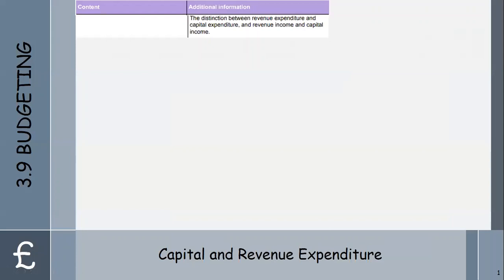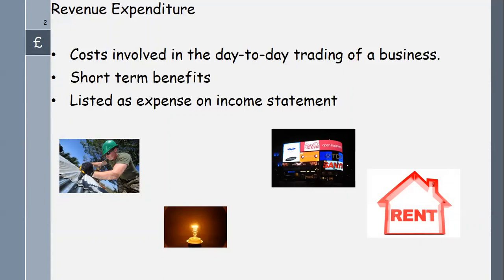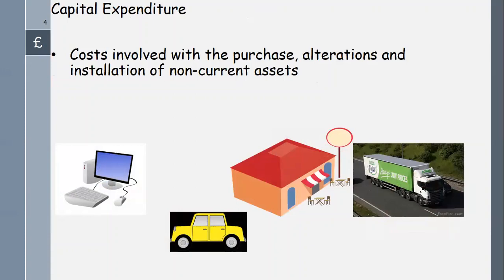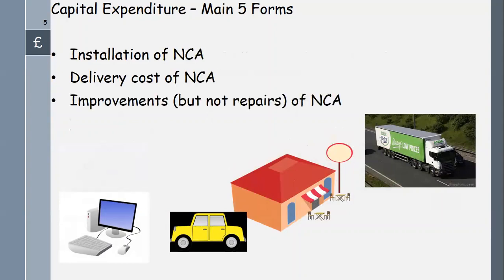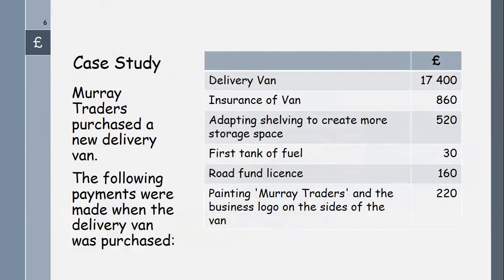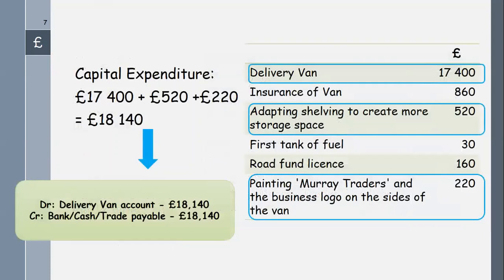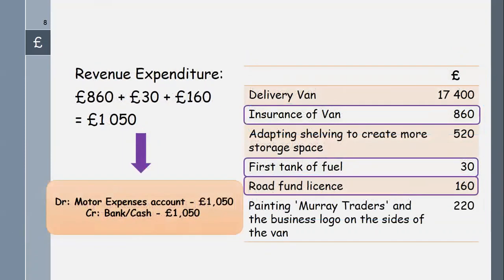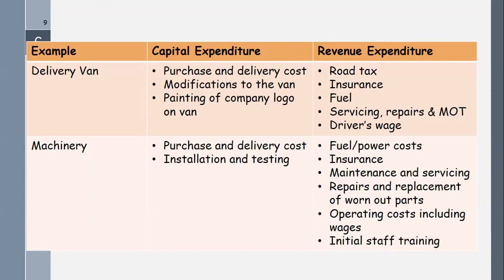Capital and Revenue Expenditure